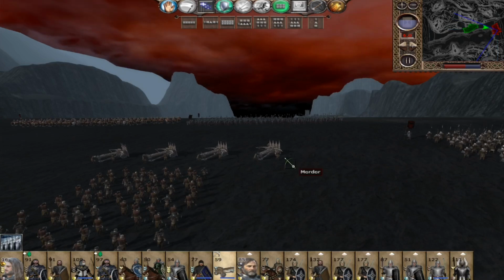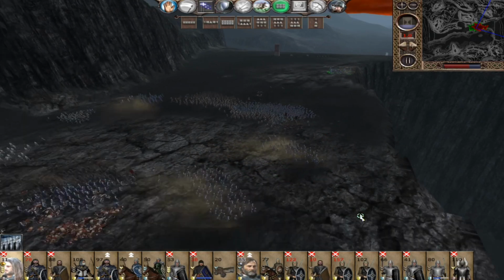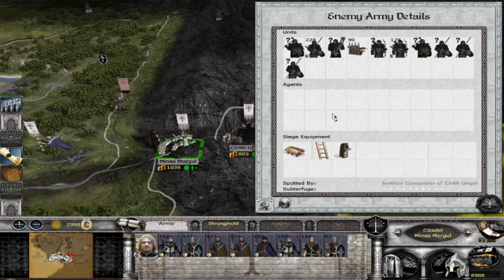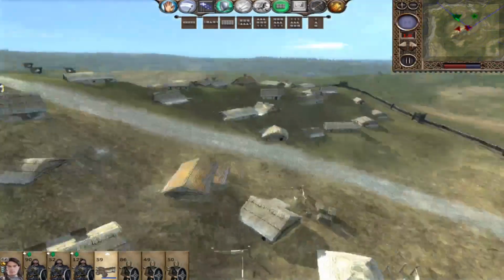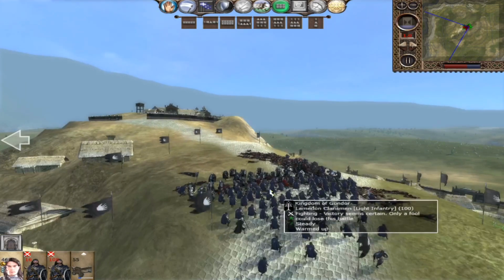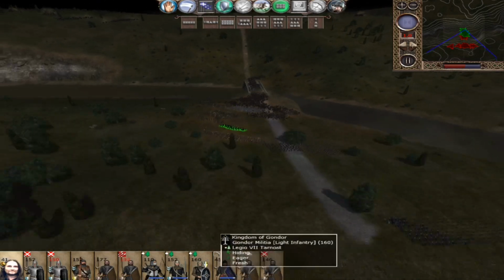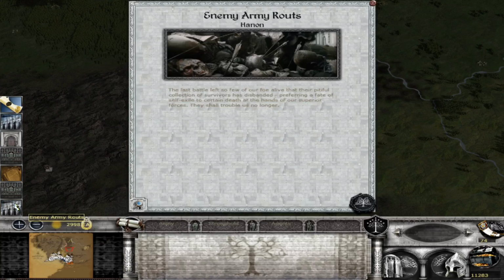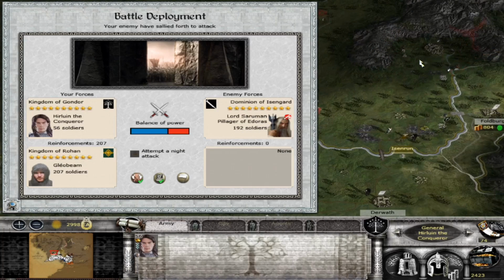#23 Saruman Fights Back | Kingdom of Gondor campaign | Divide & Conquer V4.5 Third Age Total War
The barracks event has occurred and I made a video on armour upgrades that provide a visual difference in the Gondor roster if you would like to see!

This is the twenty third episode of the Kingdom of Gondor for Third Age Total War Divide and Conquer V4.5 campaign, the faction headed by the sons of Denethor: Boromir and Faramir. I hope that it is thoroughly enjoyed!

Angbor rallies the men of Minas Tirith and relieves the siege of Cirith Ungol to save Iorthon and his army.

Hirluin makes a move to take Edoras and sweep away Lord Saruman to begin the end of the Isengard faction existing.

Faramir snipes down a retreating Nazgul.

Khand are defeated at the crossings of the Poros in the south which gives us some respite before Harad arrive at Tirithoros.

The Infrastructure for better troops is slowly coming through and we should start seeing improvements to the army compositions.

Divide and Conquer is a sub mod for Third Age Total War which is itself a modification and total overhaul of Medieval Total War II.

is the installation guide for V4.5 by the mod team leader Arachir Galudirithon.

scroll down to V4.5 should you wish to play this modded game too.

Constructive criticism is welcome.

Edited on an iPad with iMovie.